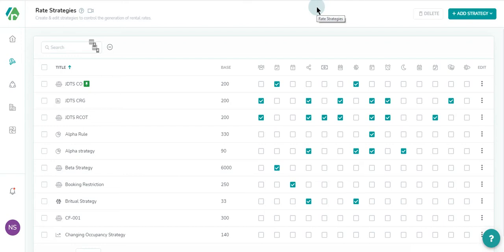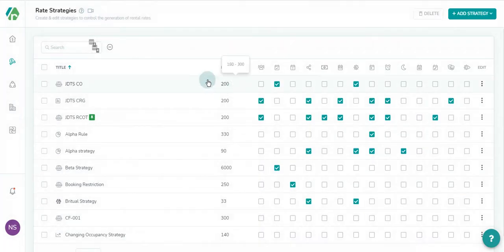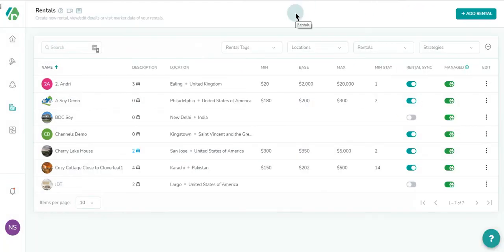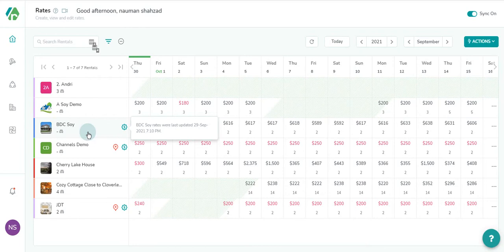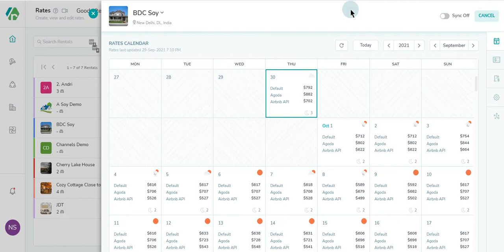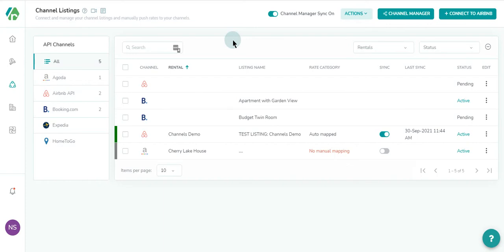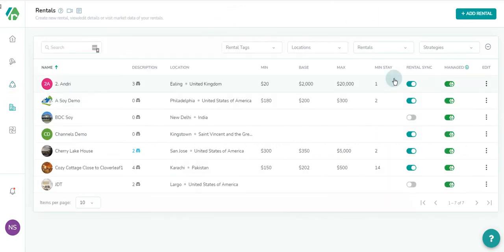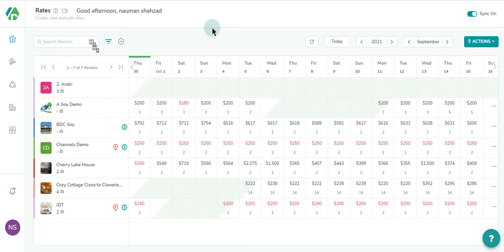How to setup your Rategenie account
Rategenie allows you to quickly generate and easily manage rates for all the rentals in your inventory, across all of your connected channels. Watch the video to find out a few key areas to check when setting up Rategenie.